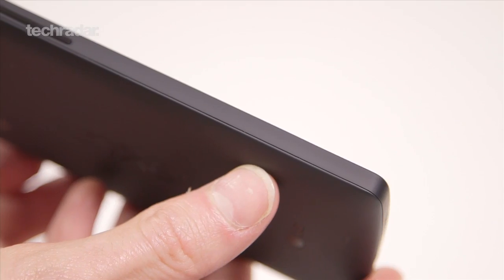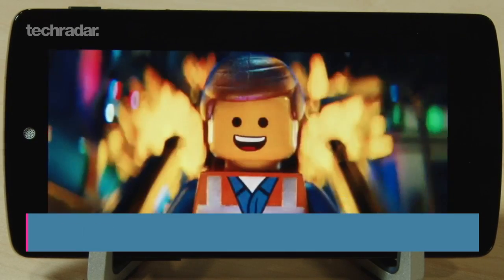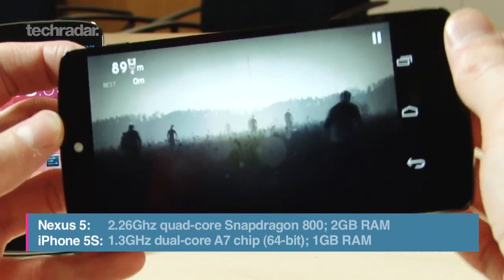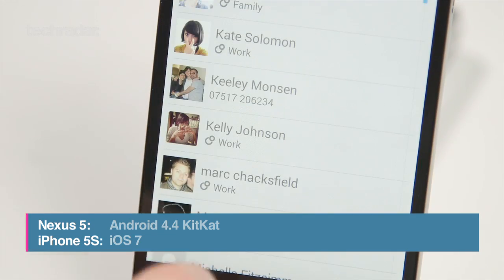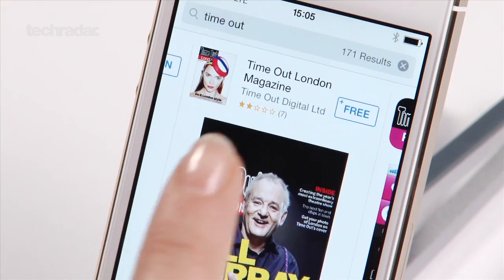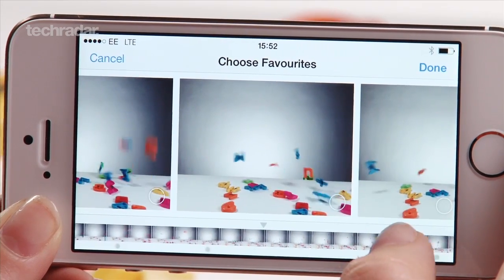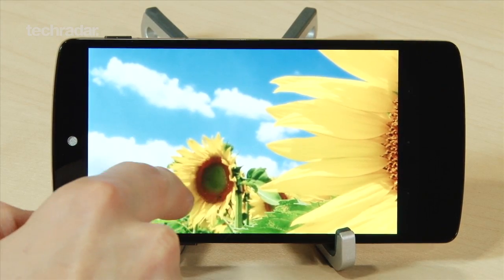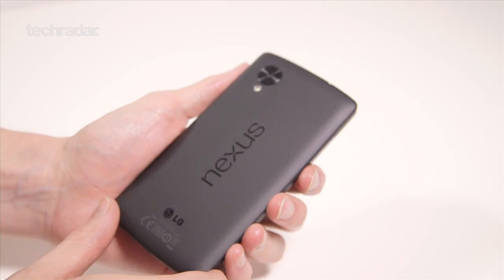Nexus 5 vs iPhone 5S specs comparison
With Apple and Google going toe-to-toe with their latest smartphones, we take a look at how the Nexus 5 stacks against the iPhone 5S.